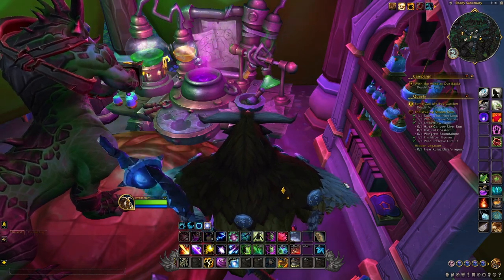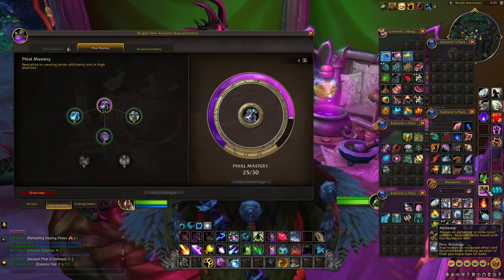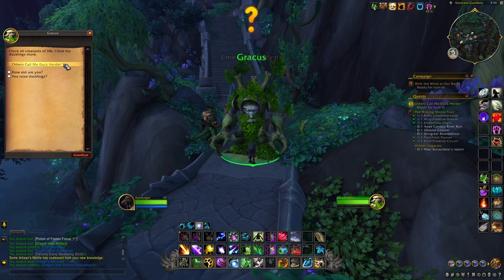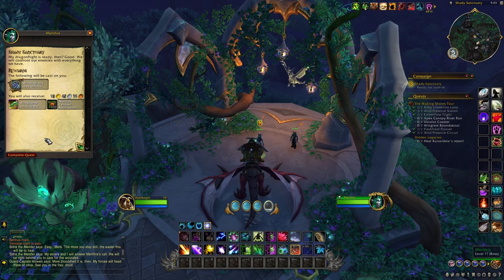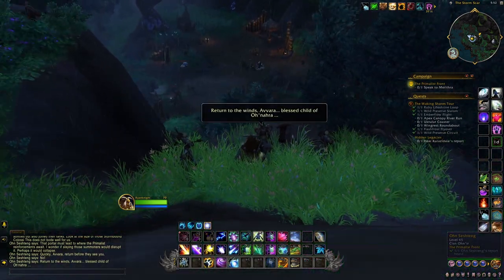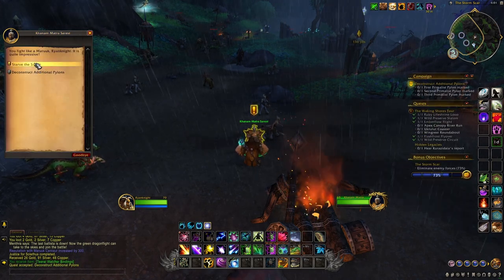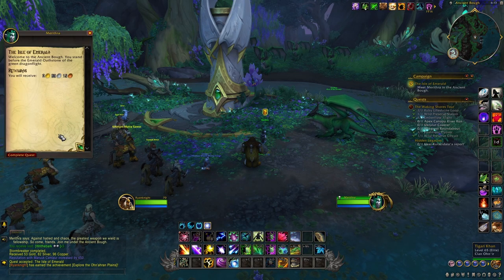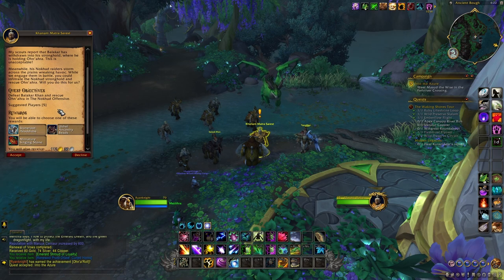A Spot Of Alchemy, Plus Campaign Quests | First 100 Hours World Of Warcraft Dragonflight: Hour 70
It is time to attempt to raise our alchemy.  Since it has been awhile since we have seen an alchemy table, we try to take advantage of it.  Our first thought is trying to do our first crafts, but we are missing quite a few vital ingredients.  Not a big deal, but we continue making as much as we can.  We focus on phial experiments in order to unlock new phials.  This is actually a great thing, because we unlock some new phial recipes and are able to craft them for their first time crafts.